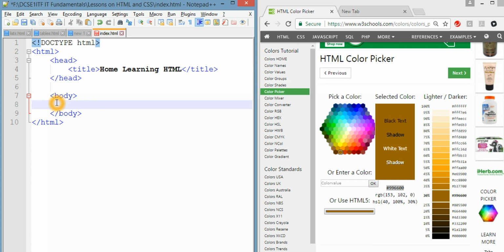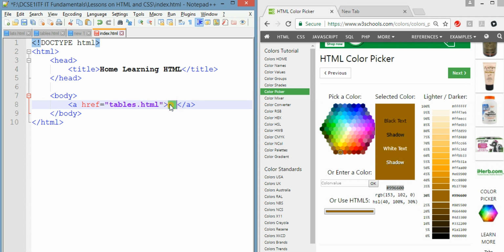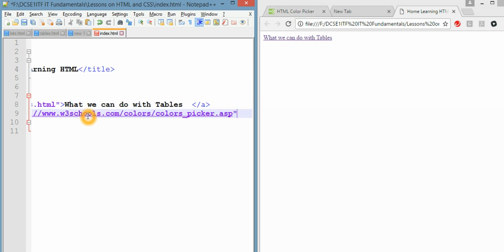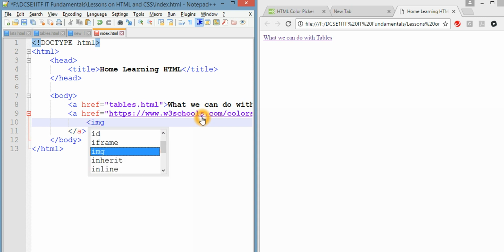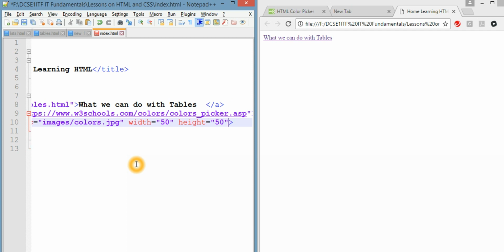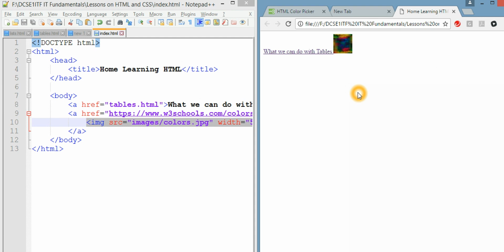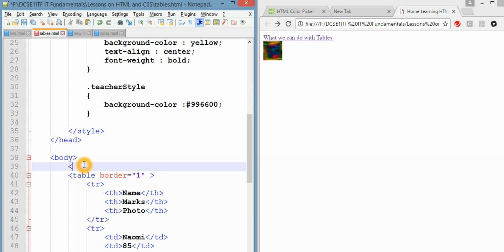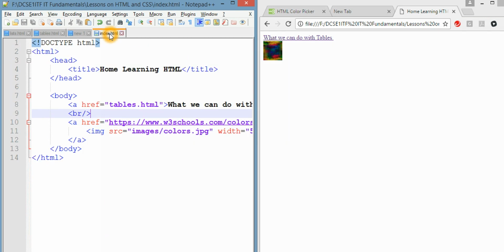Internal and External links in HTML